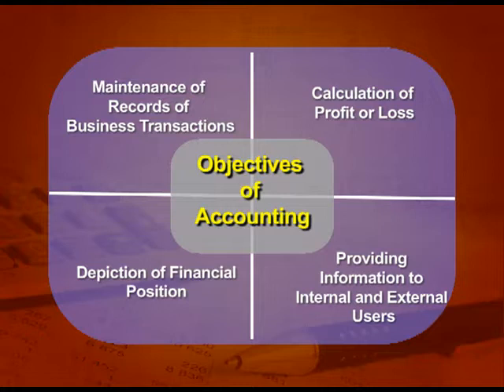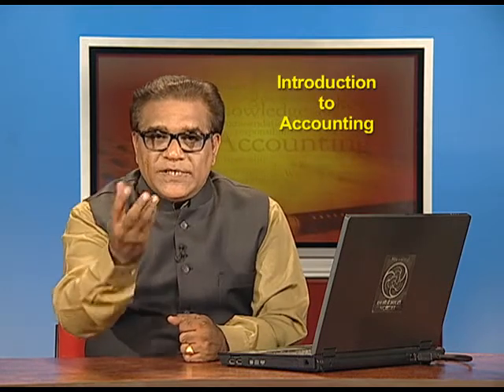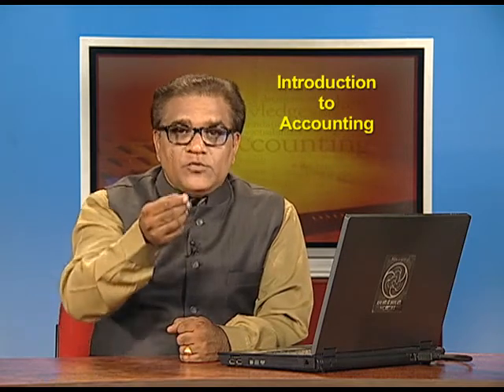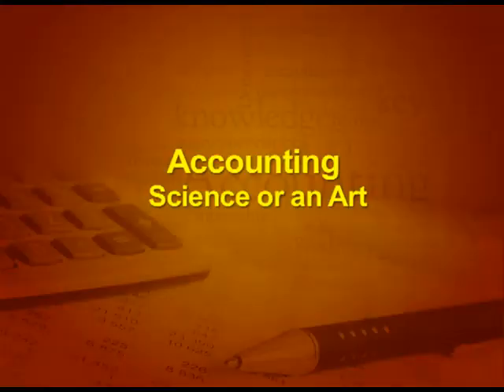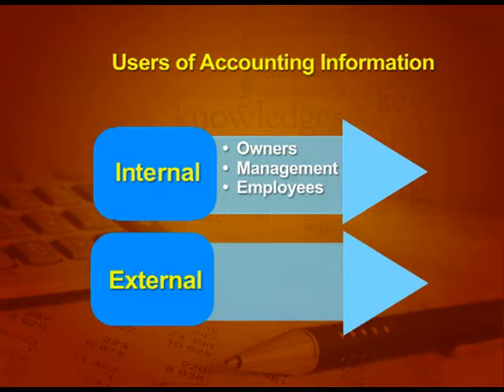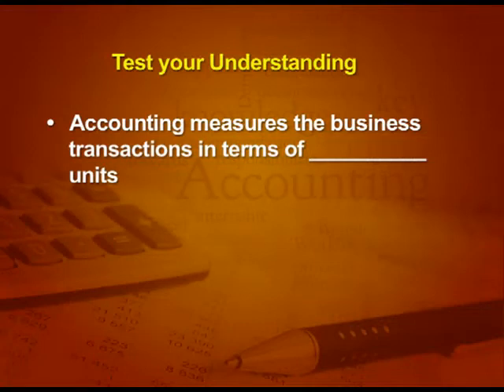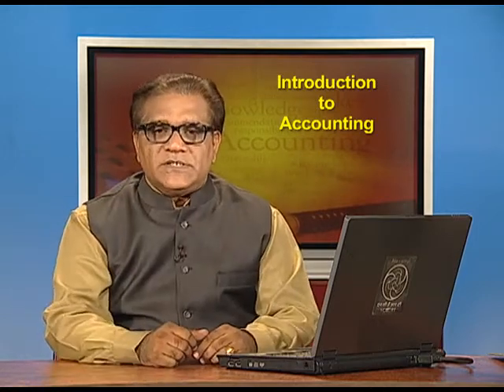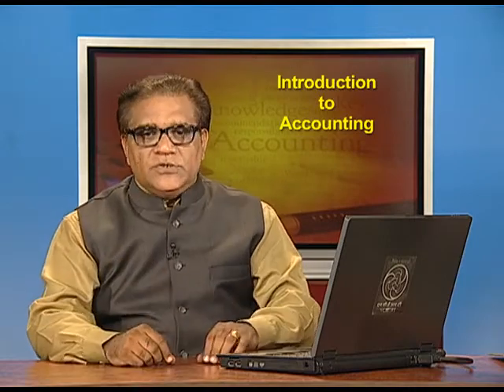CBSE Class 11 Accountancy - Introduction to Accounting - Part 2 ( लेखांकन की परिचय - भाग 2 )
Accountancy ( लेखाकर्म  )
Introduction to Accounting - Part 2 ( लेखांकन की परिचय - भाग 2  )